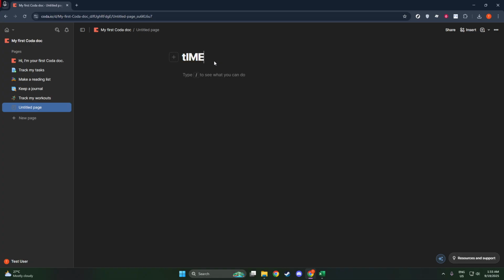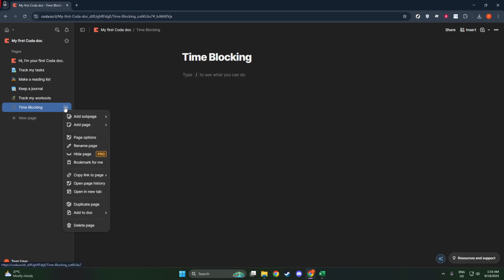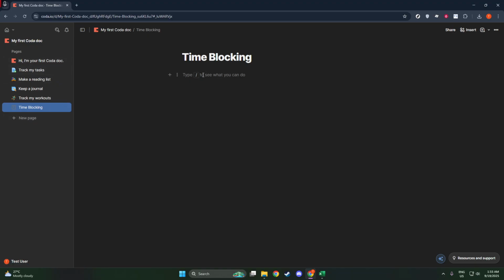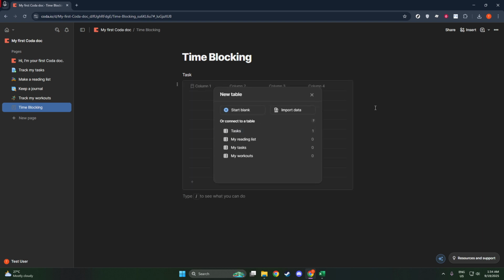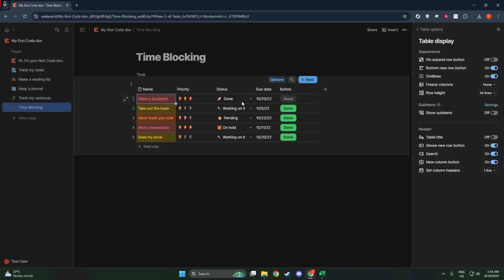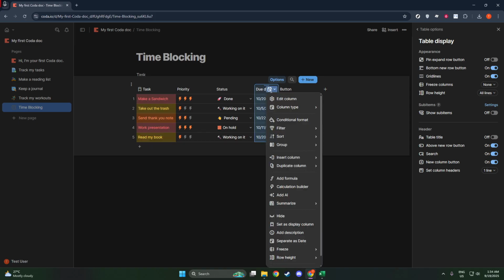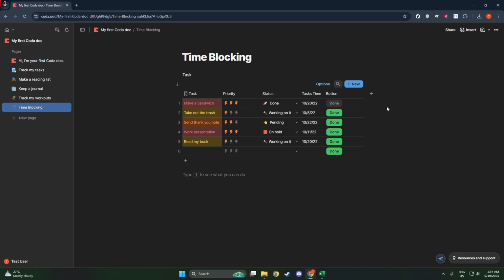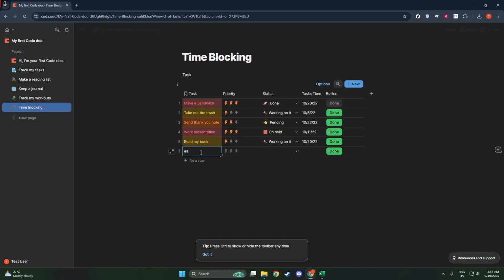How to Do Time Blocking in Coda.io [2026 Full Guide]